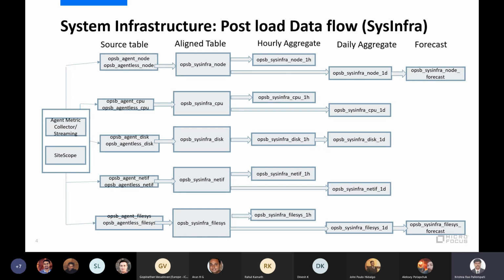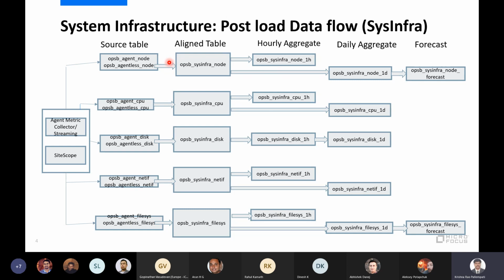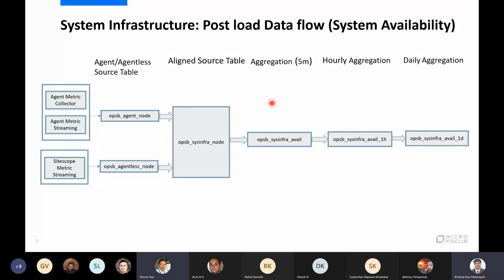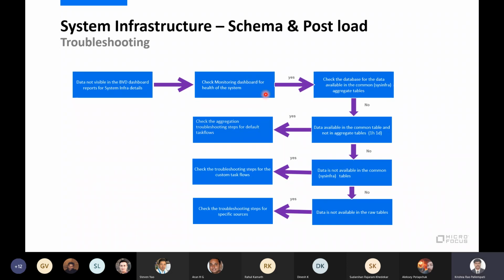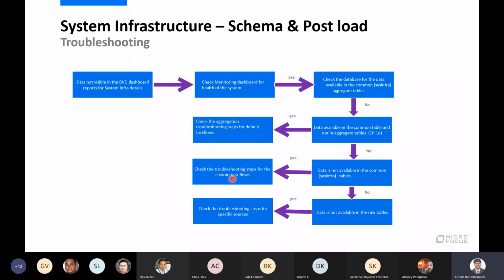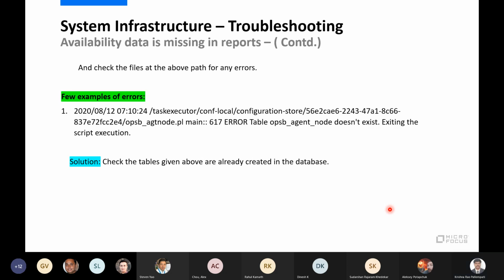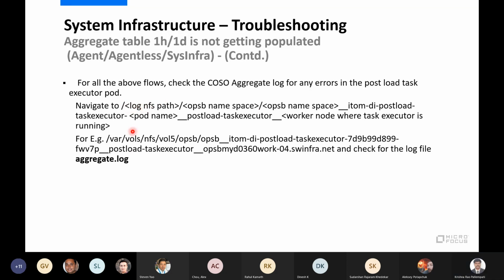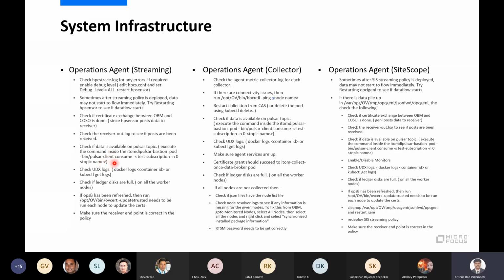APJ OPSB COSO Lab Week RND troubleshooting